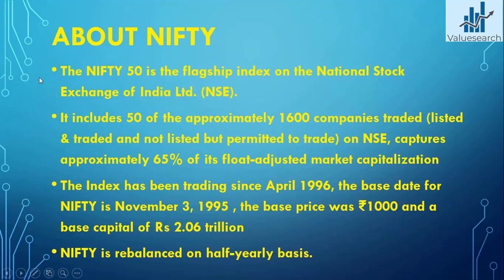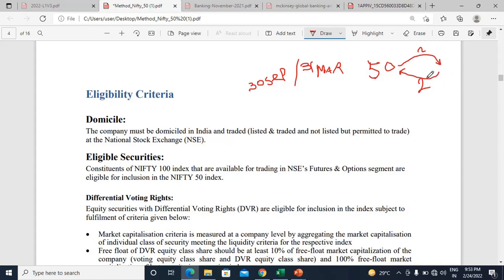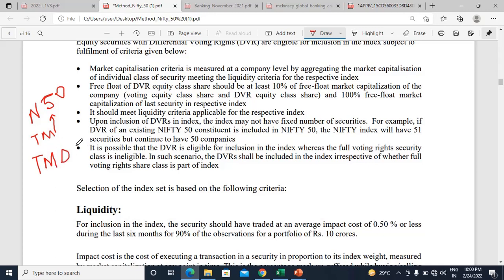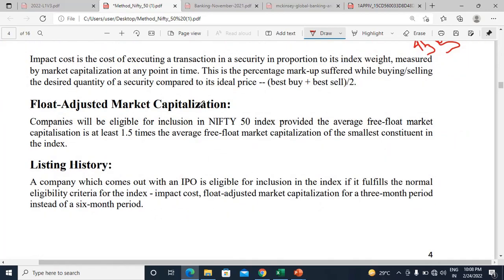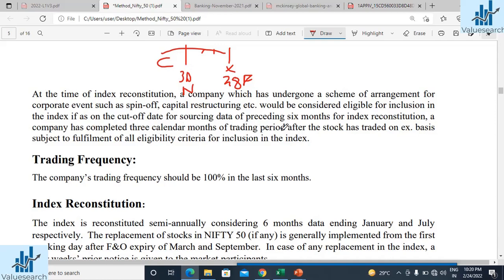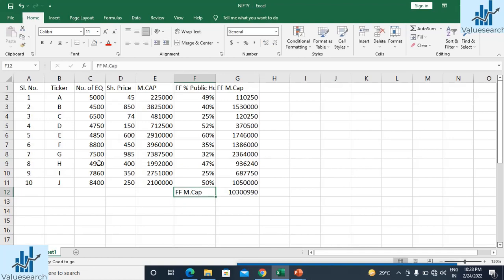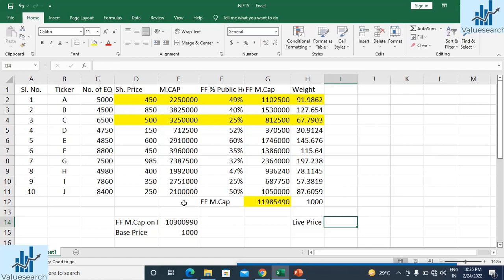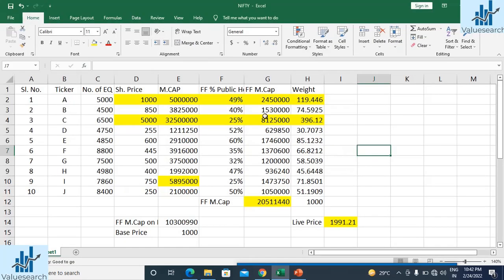NIFTY 50 METHODOLOGY